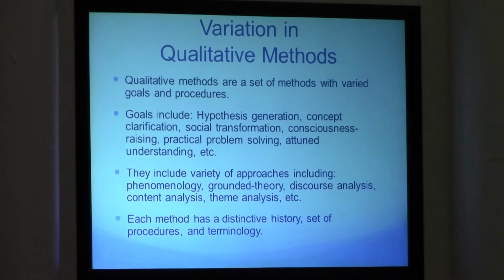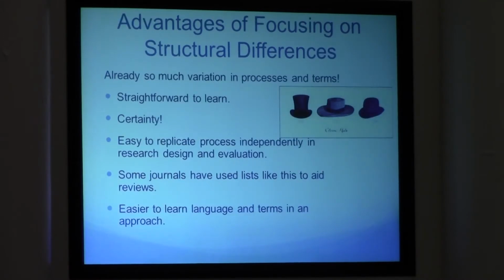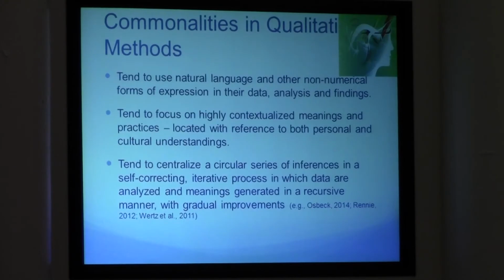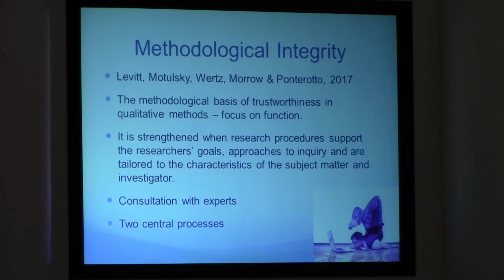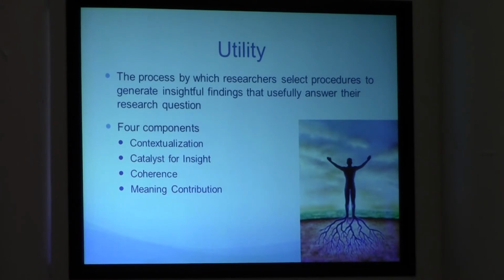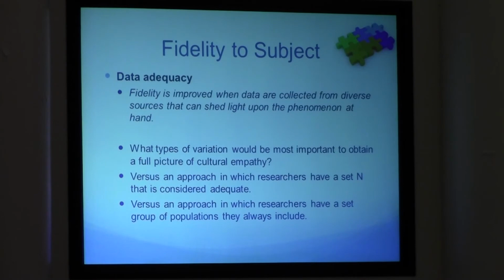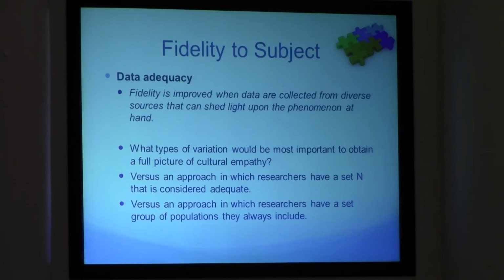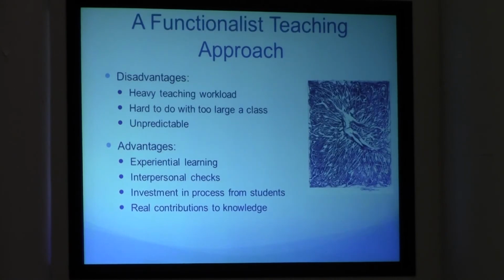Teaching Statistics and Quantitative Methods into the 21st Century Heidi Levitt